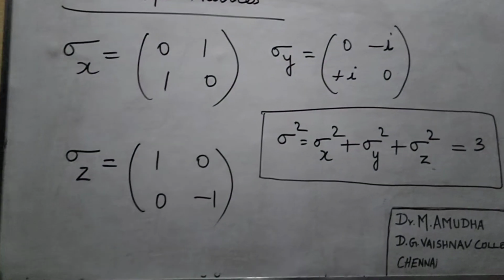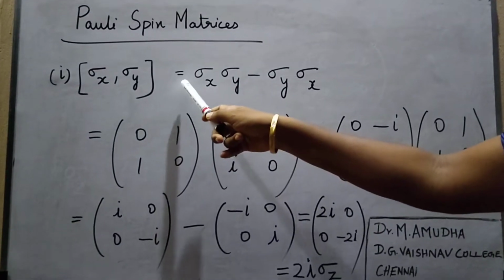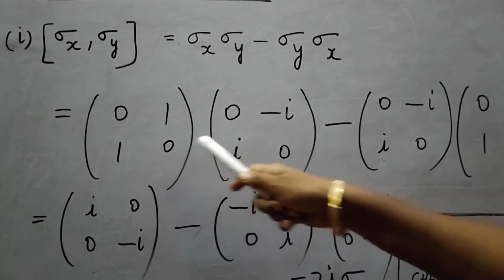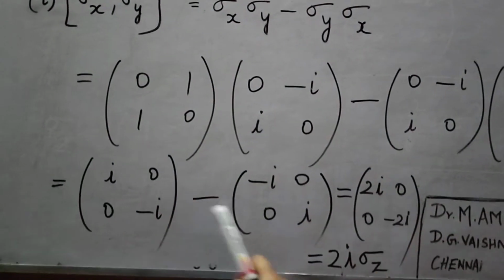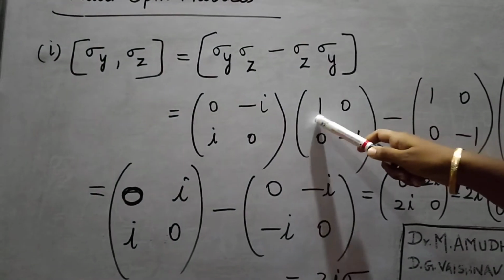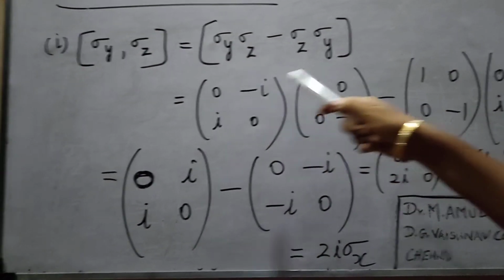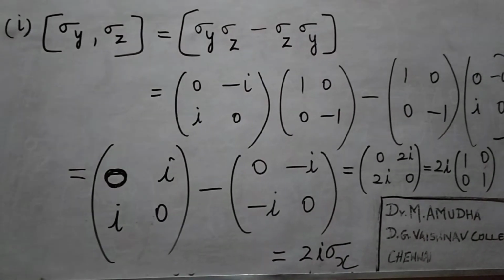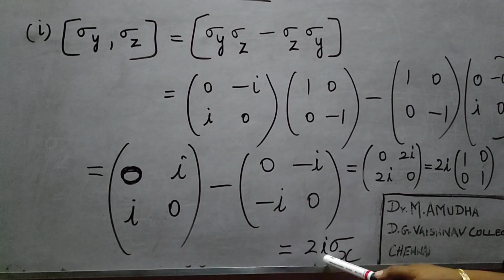Pauli Spin Matrices